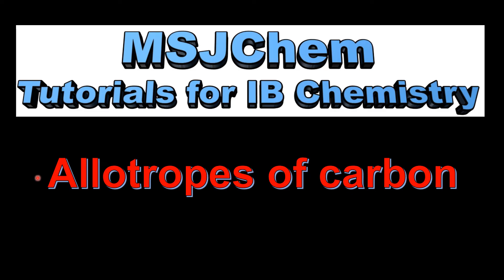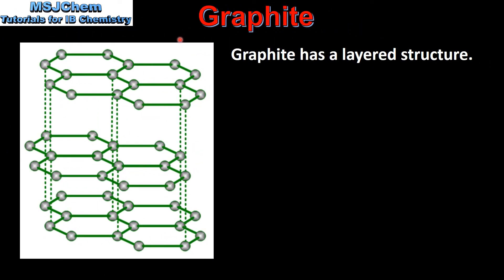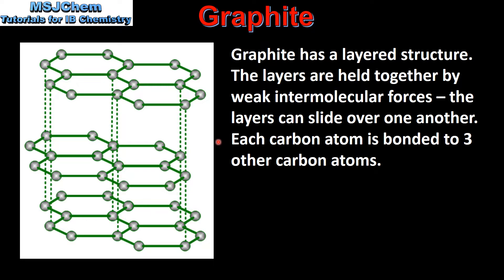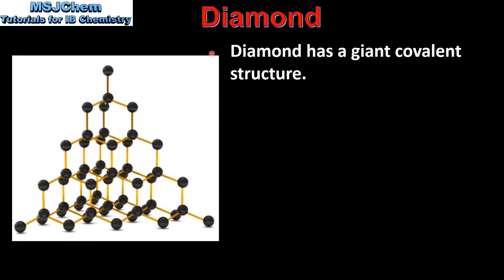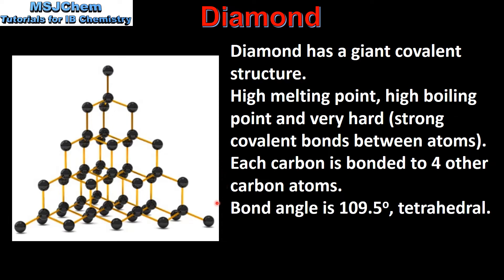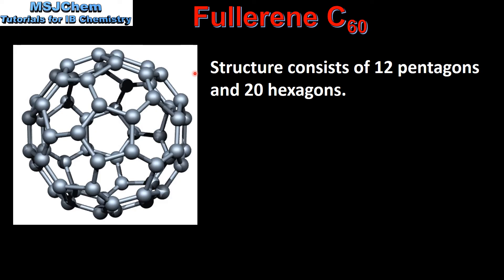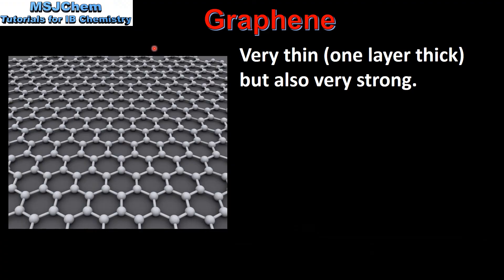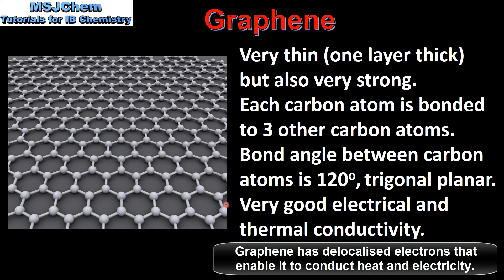S2.2.7 Allotropes of carbon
This video covers the allotropes of carbon.